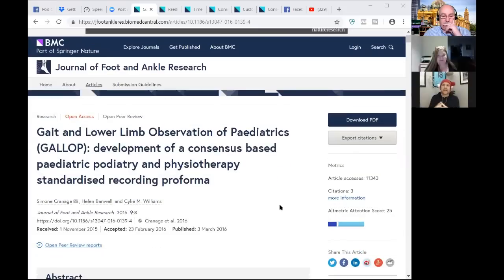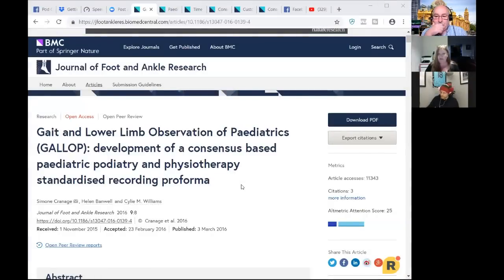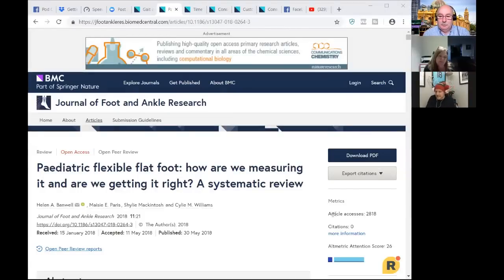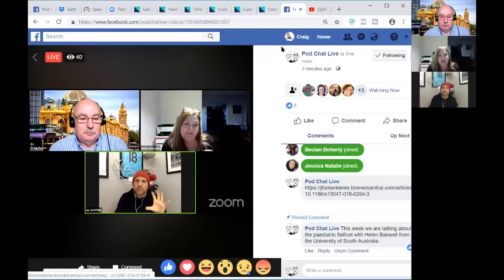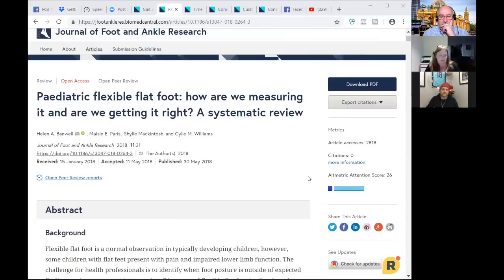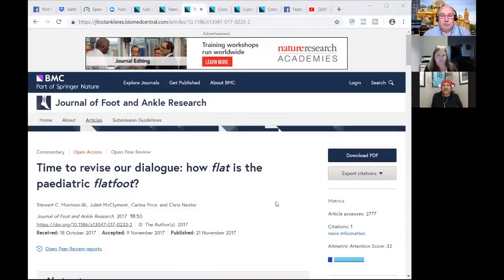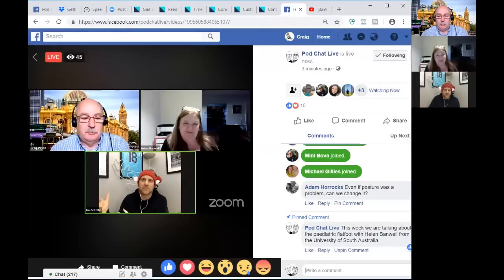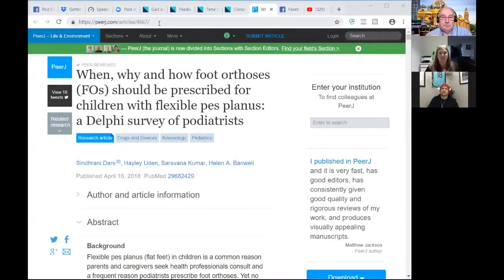PodChatLive: Episode 52 with Helen Banwell [Paediatric Flatfoot]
Live podiatry chats with Craig Payne and Ian Griffiths.

In this, the final episode of 2018, we talked to researcher, lecturer and private practitioner Helen Banwell about the symptomtic Vs asymptomatic flatfoot in children (and discussed when to 'treat' Vs when not to), the possible importance of asking about family history, conservative Vs surgical management, dealing with worried and anxious parents and orthoses prescription habits for the younger patient.